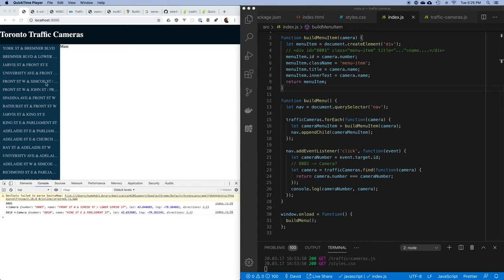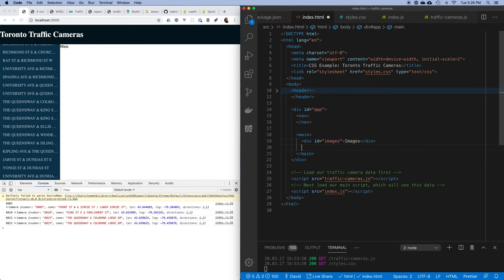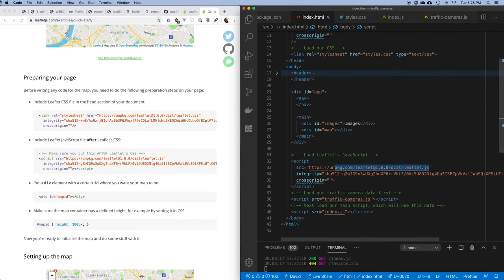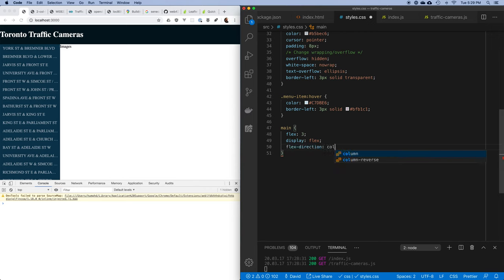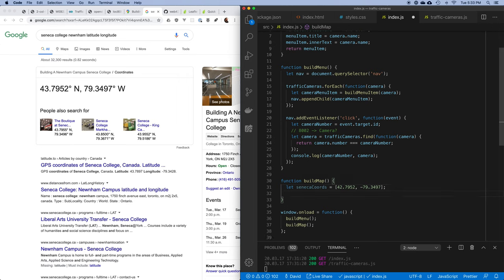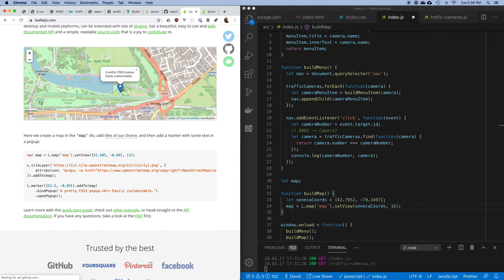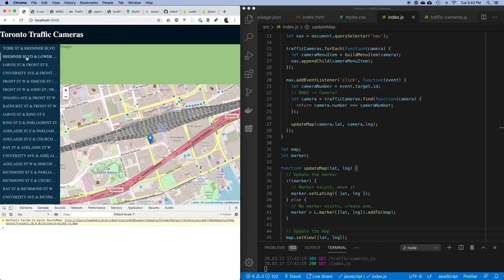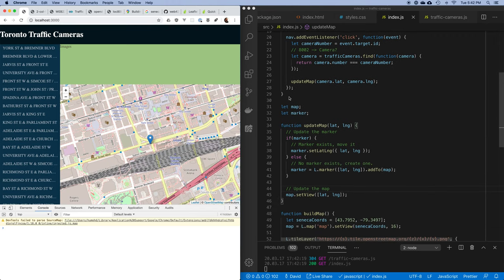Traffic Cameras Example: Part 5/6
Building the map with Leaflet, connecting to our menu.